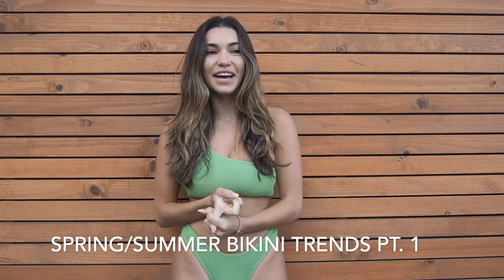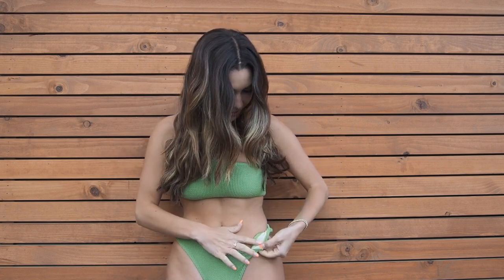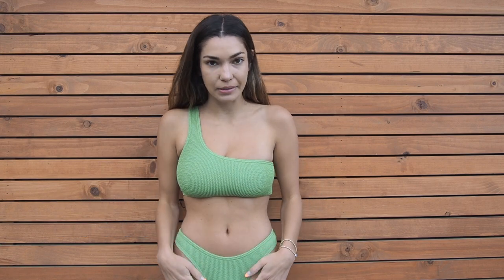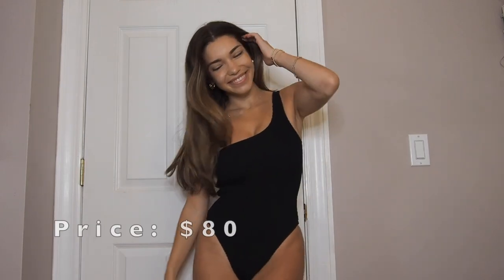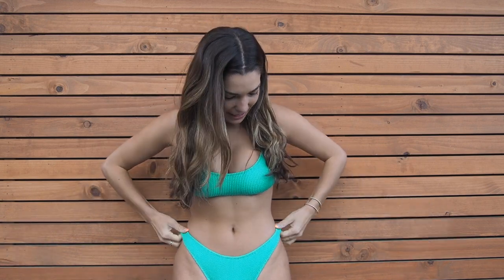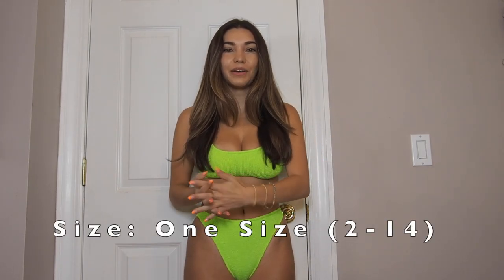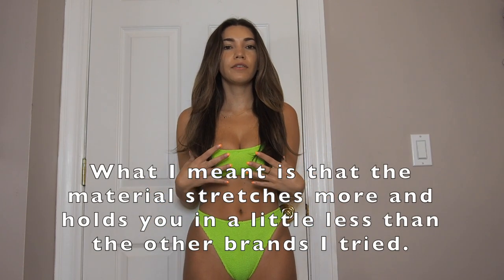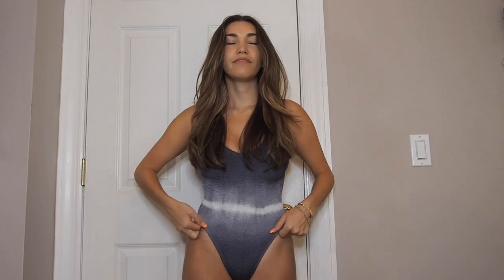2021 Spring/Summer Bikini Trends Try on Haul Pt. 1 Crinkle Bikinis | FT. Bondeye Swim, YouSwim, etc.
Also! For each bikini site there are first time purchase discounts ranging from 10-15%, so make sure to check those out before you pay full price! :)

My Measurements
✩ Bust 34 inches
✩ Under-bust 30 inches

Xoxo Alina